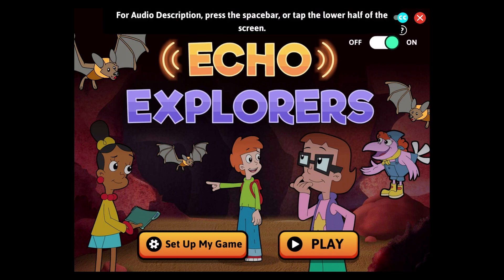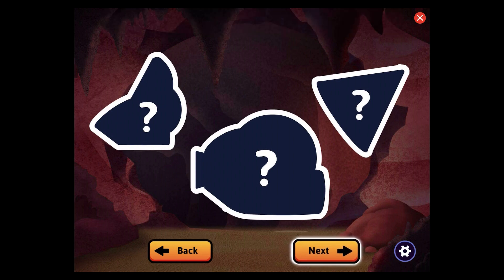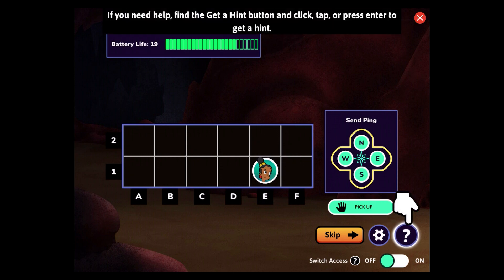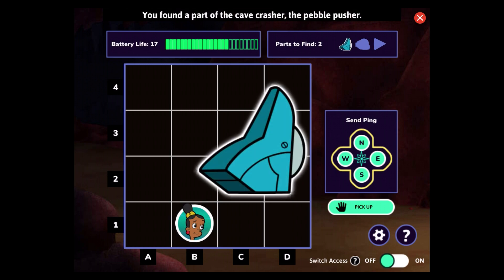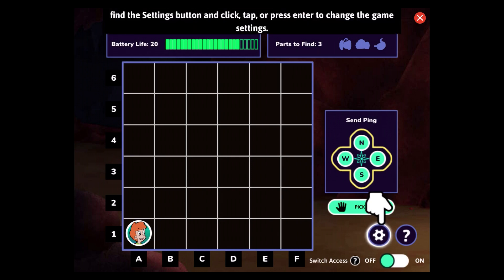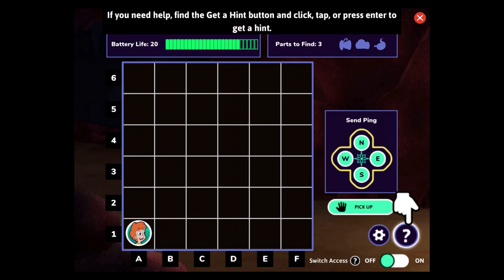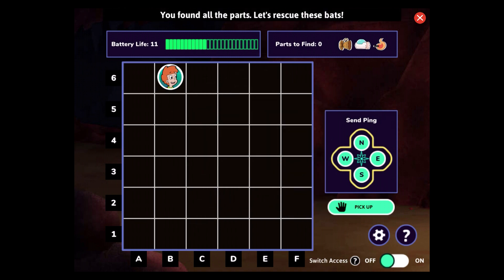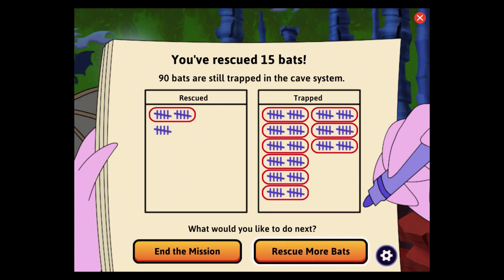Echo Explorers - ⭐Cyberchase PBS Games⭐ | Best App for kids iPad Gameplay⭐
⭐Appstore : shorturl.at/npPSU
⭐Playstore : shorturl.at/abX06

🎮 Echo Explorers
The Cyberchase Games category of our website has been nothing less than educational and really fun, which is why right now we are happy to share with everyone here the game called Echo Explorers, where you are going to learn about echo-location, and we have no doubt at all that you will be having a tremendous time and lots of fun with it, just like we did.

Now, the story of the game is that bats have gone missing from the Cyberspace, and the reason for that is most probably Hacker, who has built a virtual wall and that has disturbed the bats. They are no longer living in their caves, meaning that they can no longer pollinate the plants they used to, and that is of great danger to the eco-system.

To stop Hacker's bad plans, what you will do is have to go through the caves and find three components that put together are going to destroy his wall. To do so, you will have to put out a signal using your sonar, and when you hit something, go there to collect an item, because it is there.

Use the sonar to spot all the items, and move towards them using either the arrow keys or the mouse, navigating from one spot to another. It's that simple, so start right now, have tons of fun, learn a lot, and come back to play games here, always!